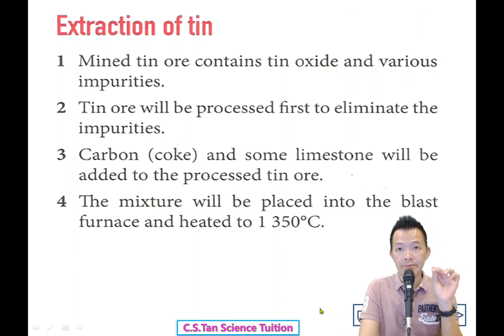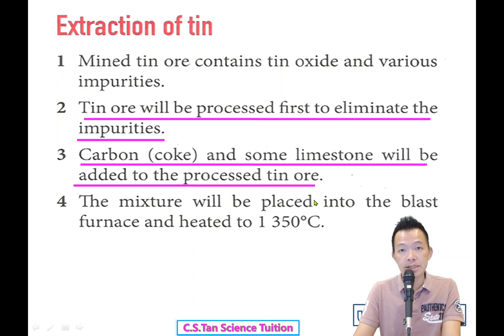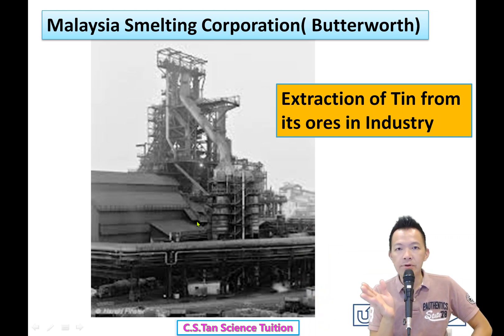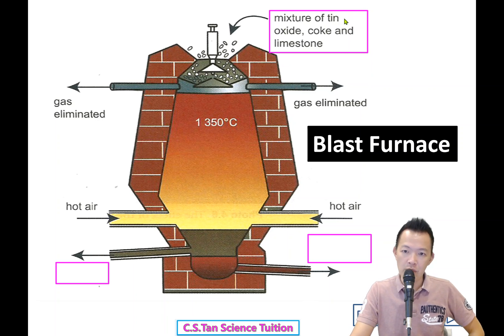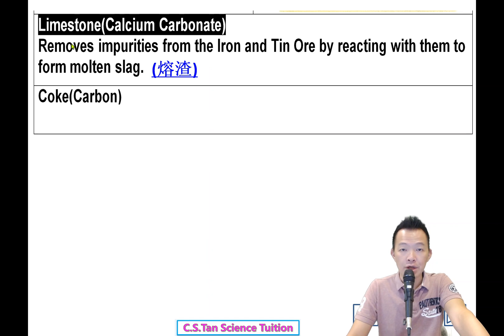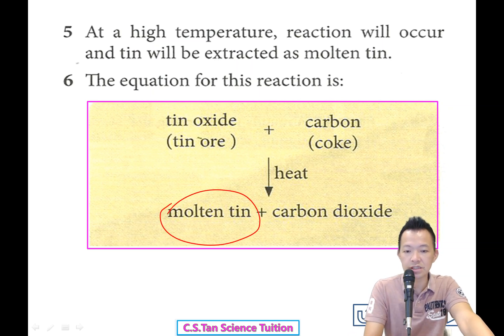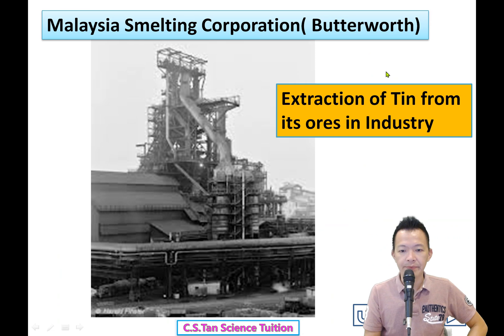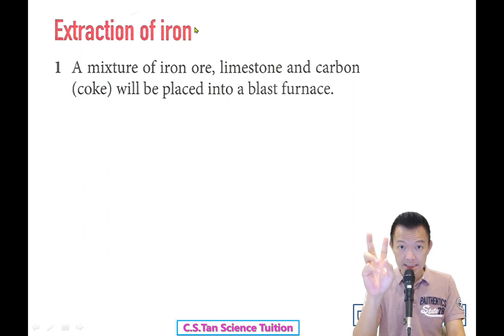F3C4 Video9 Extraction of Tin from its Ore